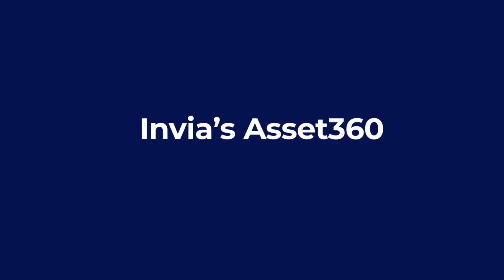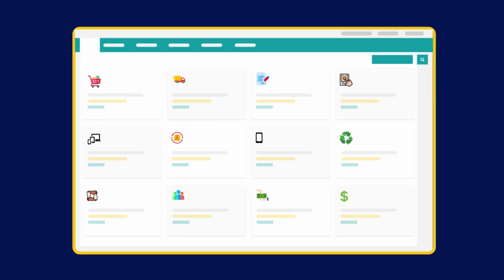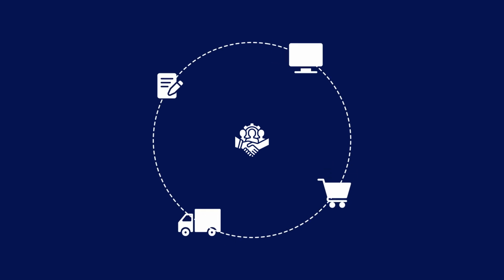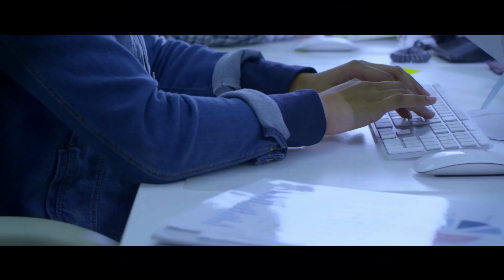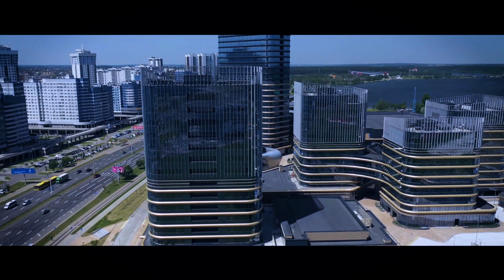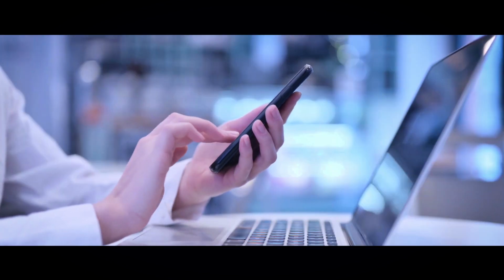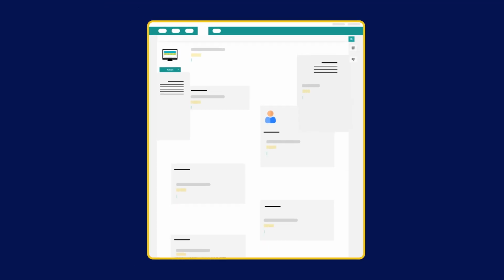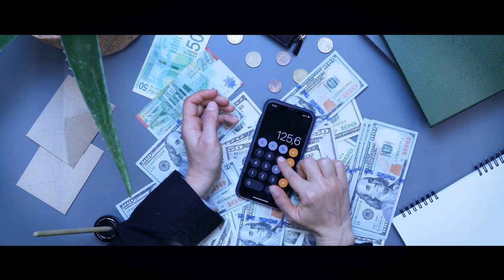Introduction to Invia Asset360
Introducing Invia's Device as a Service (DaaS) Platform.
Asset360 is Device Lifecycle Management modernised.